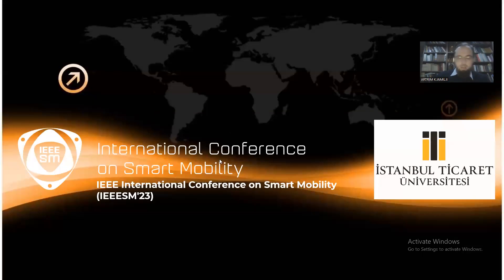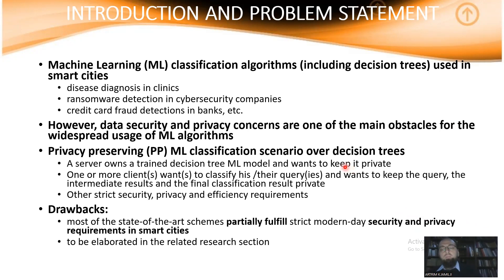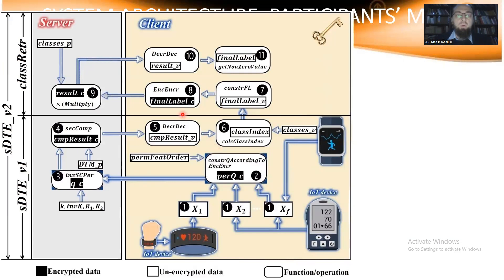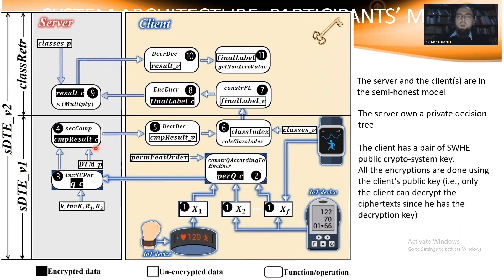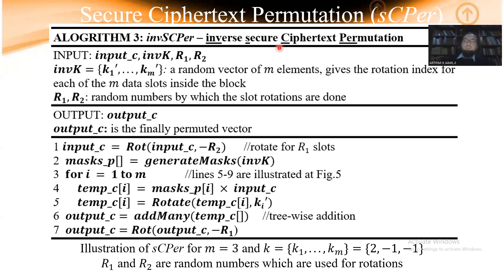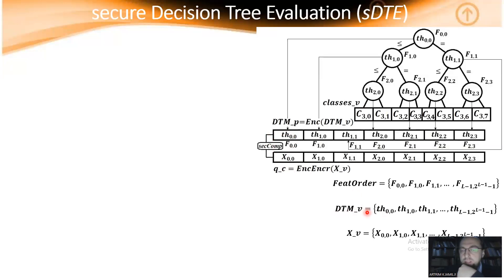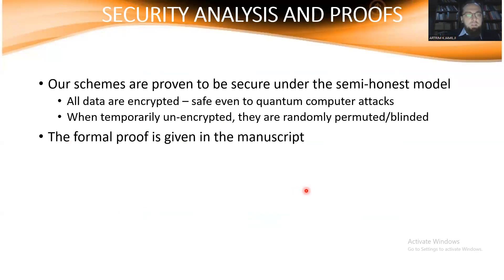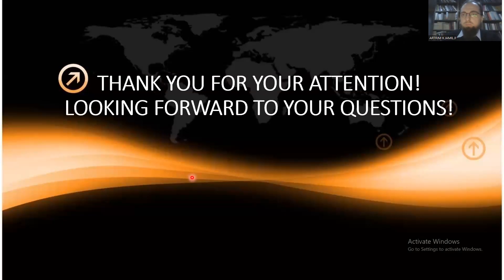Constant Time Secure and Private Evaluation of Decision Trees in Smart Cities Enabled by Mobile IoT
ARTICLE TITLE:
A Constant Time Secure and Private Evaluation of Decision Trees in Smart Cities Enabled by Mobile IoT (a video presentation for the The IEEE 2023 International Conference on Smart Mobility (IEEE SM'23), held on 19-21 March 2023, in Thuwal, KSA.

ABSTRACT:
A server has an already trained decision tree machine learning model and one or more clients have unclassified query(ies) that they wish to classify using the server's model under strict security, privacy, and efficiency constraints. To do so, already existing secure building blocks are used, improved, and adjusted to fit this scenario. On top of the proposed building blocks, novel secure and private Decision Tree Evaluation (sDTE) algorithms are proposed. The proposed building blocks show better performances than the related ones in literature in terms of computation and communication costs. Consequently, experimental evaluations over benchmark datasets show that the proposed sDTE algorithms build on top of the proposed blocks, also outperform the state-of-the-art ones in terms of computation and communication costs as well as on security and privacy characteristics. Our theoretical analysis shows that if the whole decision tree can fit in a single ciphertext, which in the proposed sDTE algorithms is almost always the case, then private tree evaluations are done in constant time and do not depend on the tree depth. To the best of the author's knowledge, this is the first scheme in literature with such properties.

INDEX TERMS (KEYWORDS):
secure IoT, machine learning, decision trees, classification, homomorphic encryption, privacy preserving algorithms.